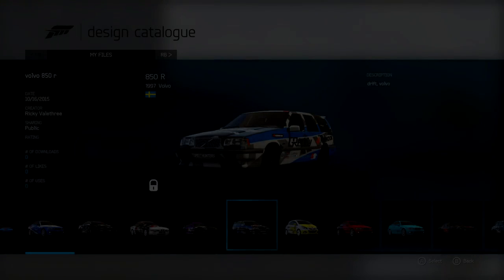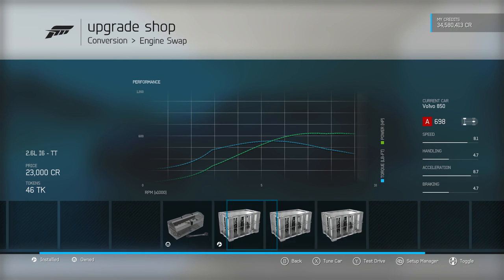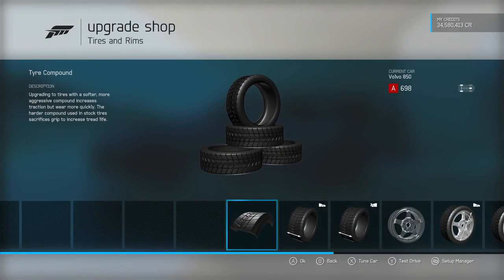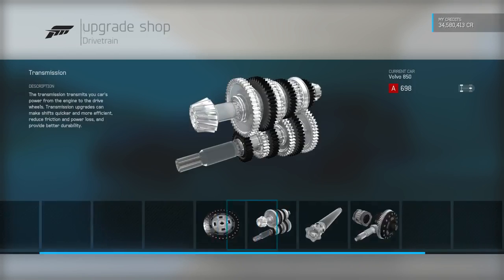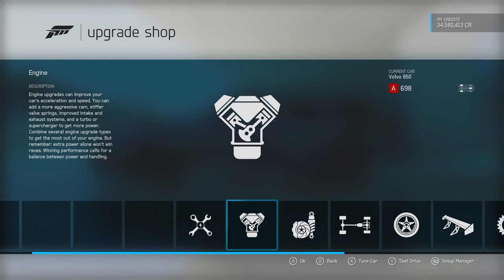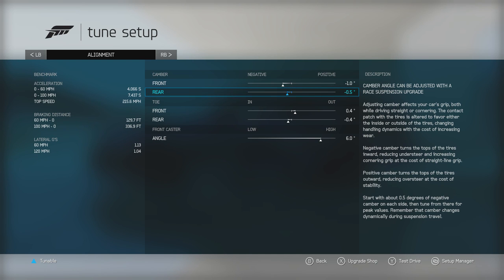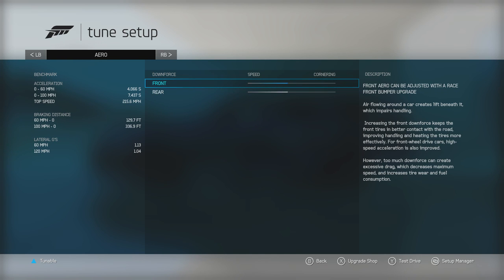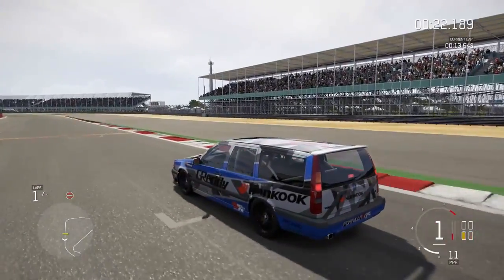Forza 6 | Volvo 850R Drift Build, Tune Tutorial Grandads Drifter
The grandads drifter what a motor holds well on stock tyres!! ahah what laugh this car is! enjoy people!
➤ Intro song P Holla - Do it For Love